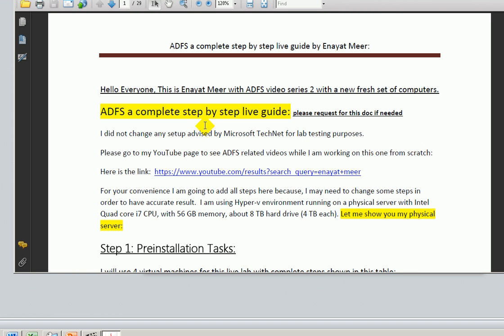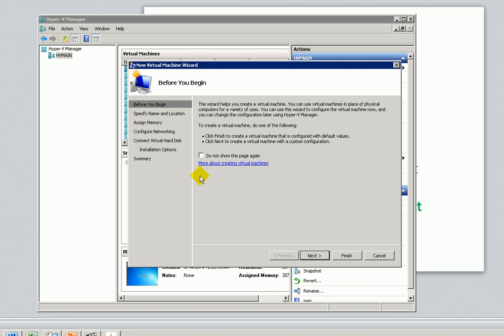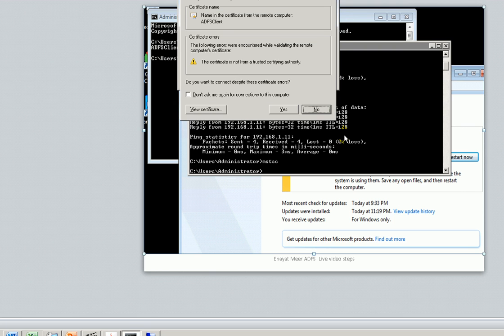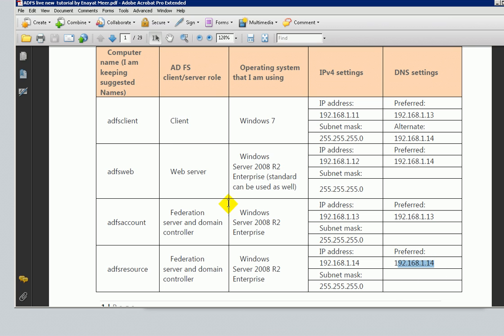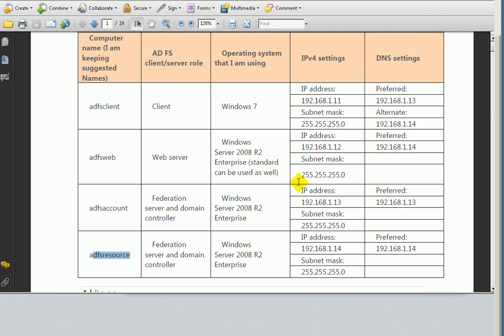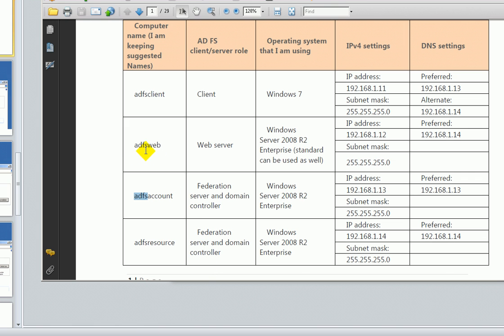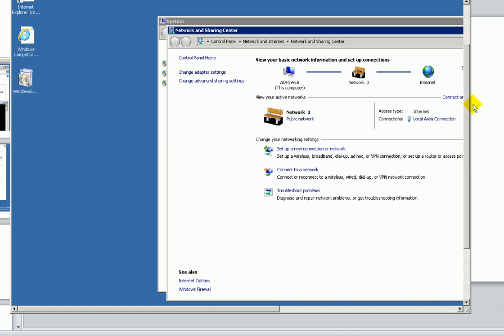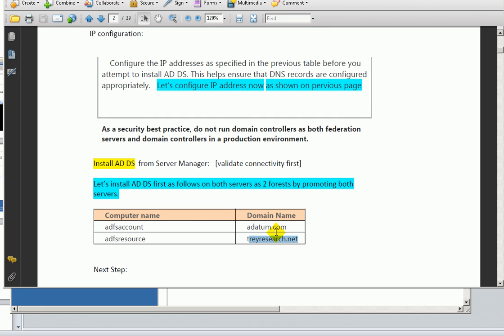video A1 (Part 1) - Active Directory Federation Services by Enayat Meer - New Audio included CBT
You can download ADFS live tutorial 29 pages guide from this video's description.
I prepared 4 virtual machines in this video including 3 servers and one client according to the guide that you must download from above link and you can easily use hyper v for this setup. Watch my hyper-v videos if you need to learn about hyper-v setup:  I will continue this series to complete ADFS topic with my following upcoming videos:  Enayat Meer